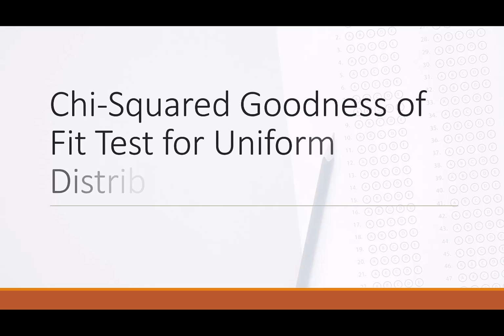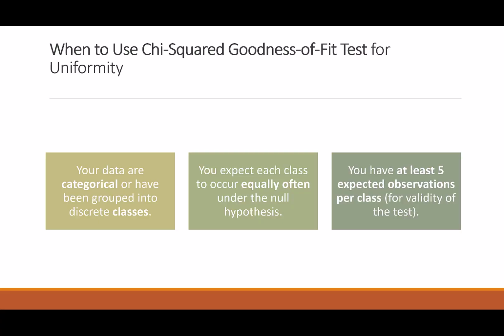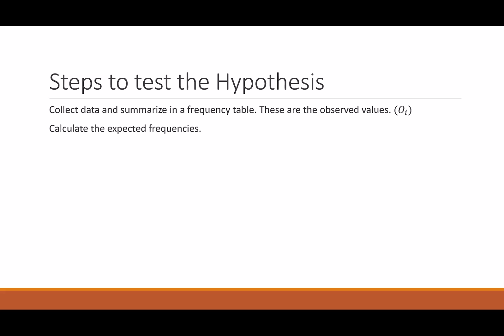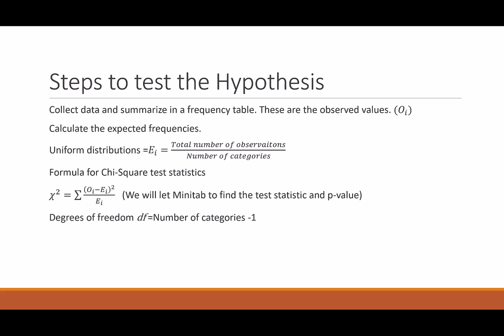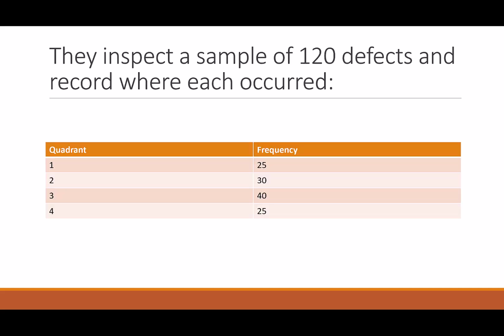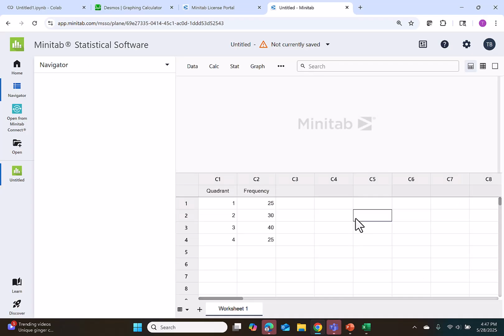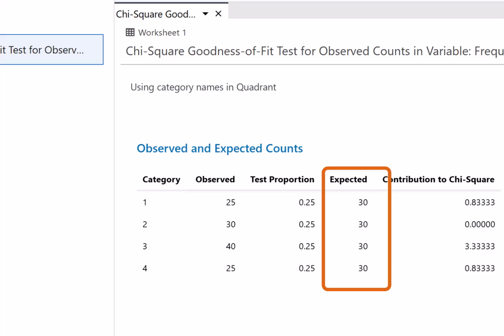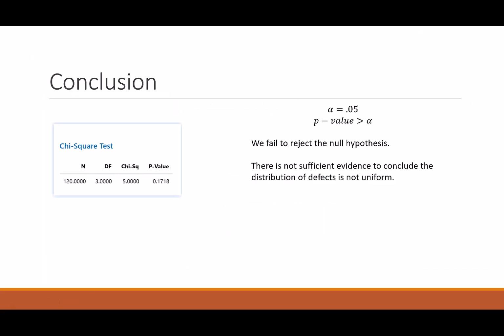Chi-Squared Goodness of Fit Test for Uniform Distribution with Minitab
This video covers using Minitab to test the Chi-Square Goodness of Fit Test for a Uniform Distribution